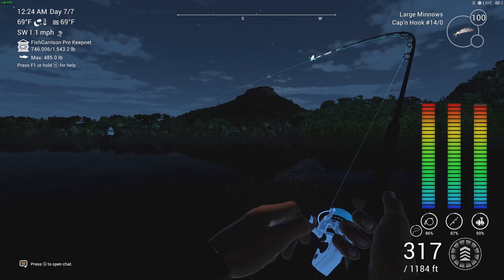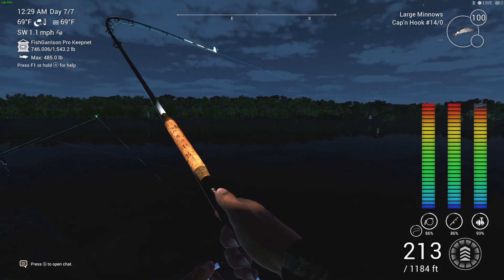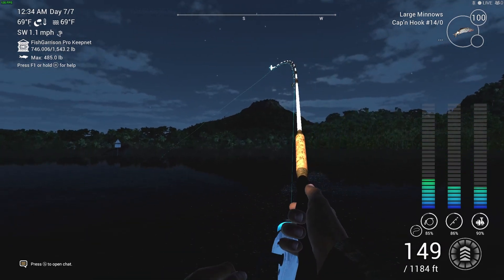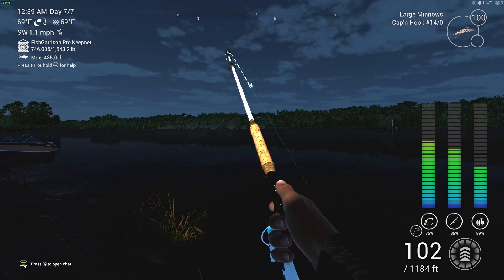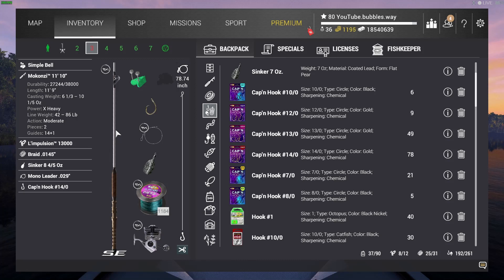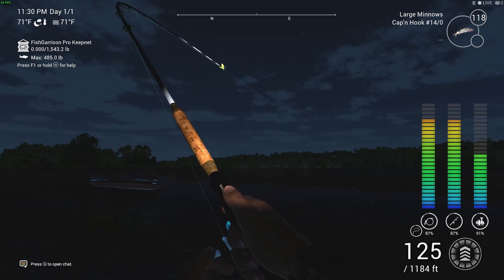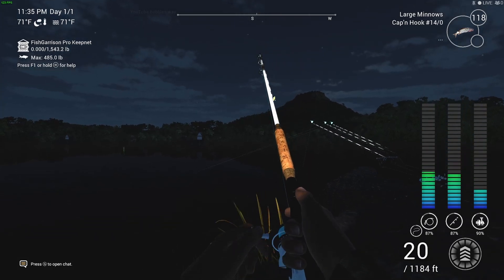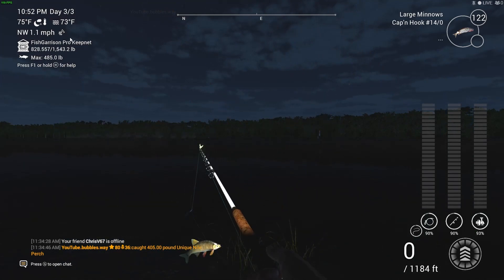Fishing Planet New How to max Drag Mokonzi bottom rod